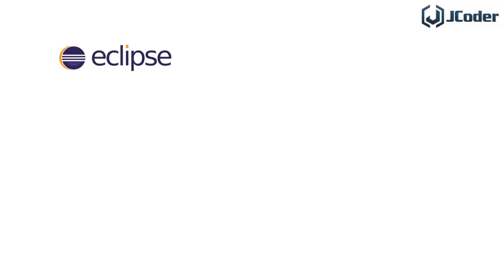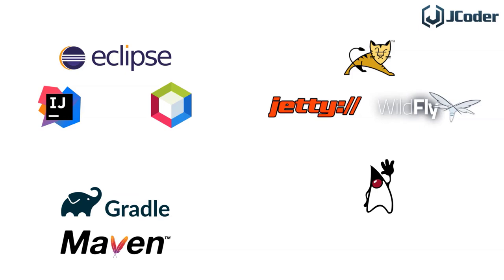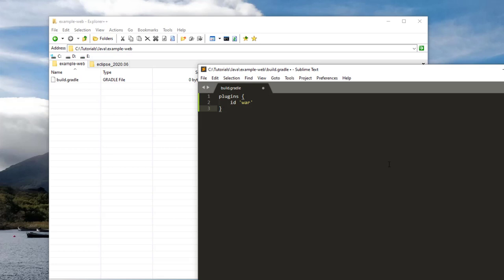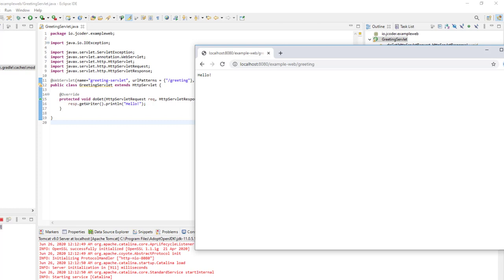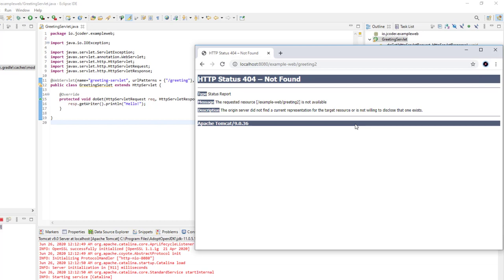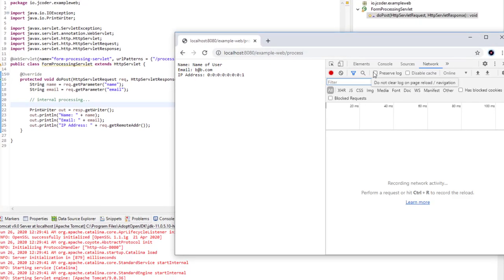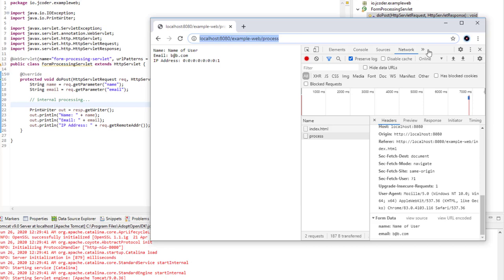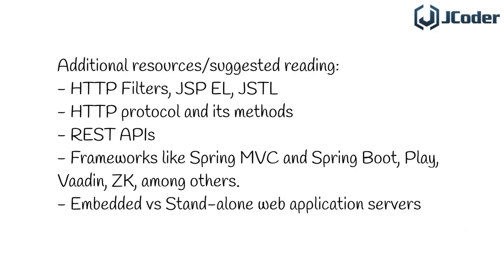Web applications with Java - Tutorial - Java Servlets, JSPs and Basic HTML form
This video shows a basic example of a Java Web Application project where we create a simple Java Servlet, a basic HTML form that will send those details to our example server for processing and where we send a response back to the user and render the response using a JSP page.

0:00 - Intro and required tools
4:12 - Project setup and first example servlet
24:54 - Second example servlet with simple HTML form (GET request)
31:50 - 2nd example but with POST request
37:00 - 2nd example with JSP page for rendering
44:39 - Generating a war archive with Gradle